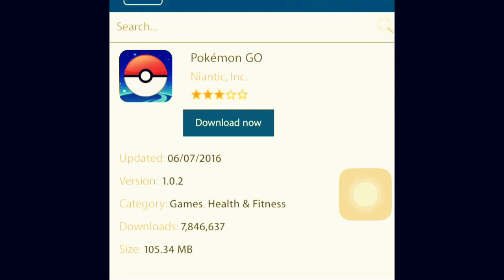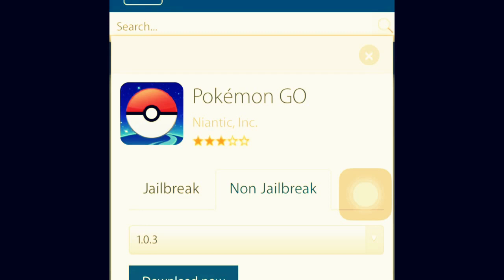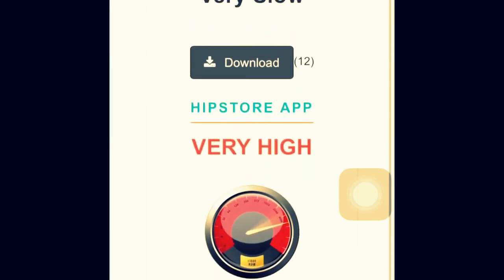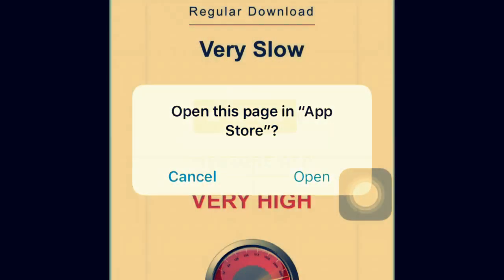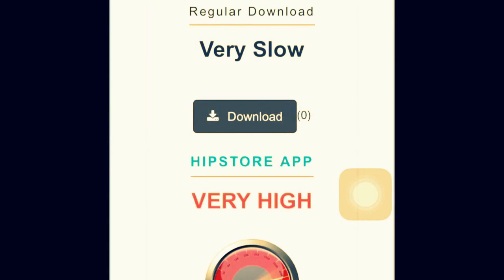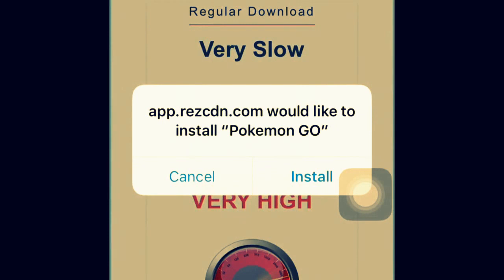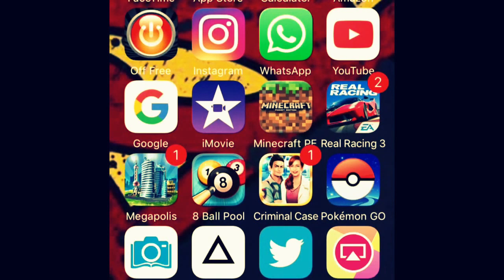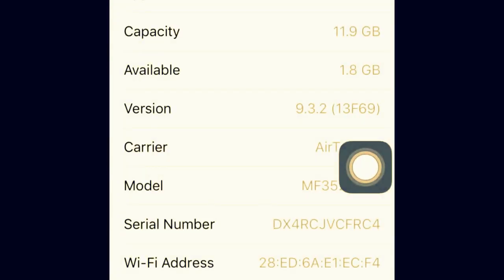Pokemon go install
-download link